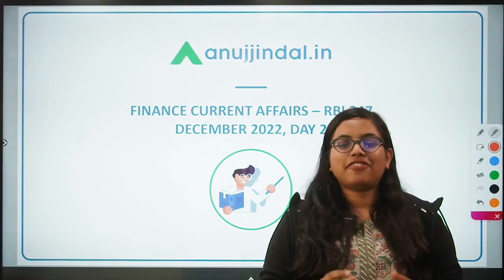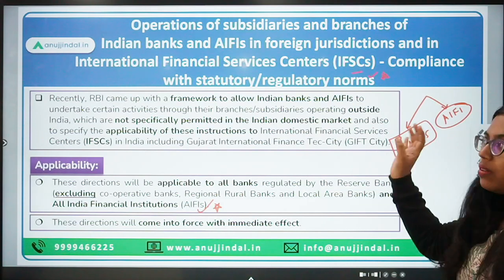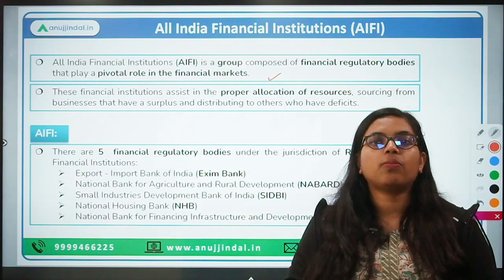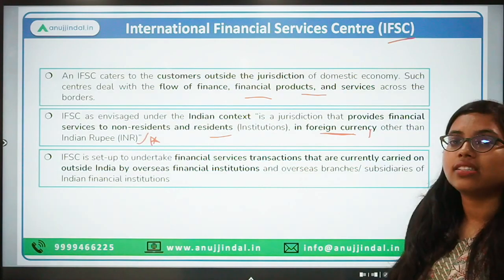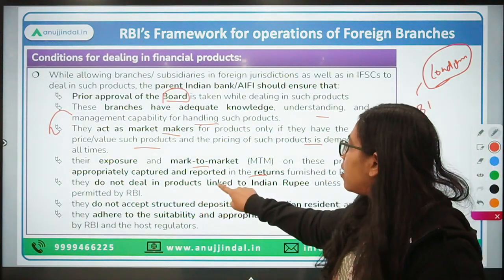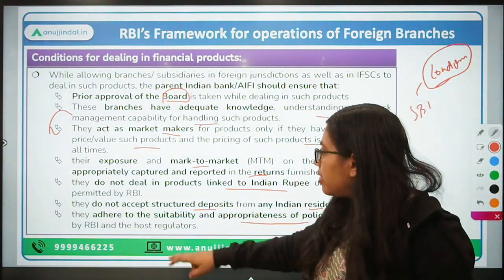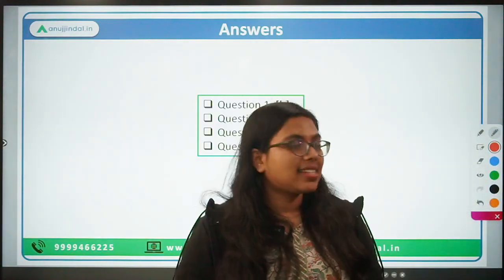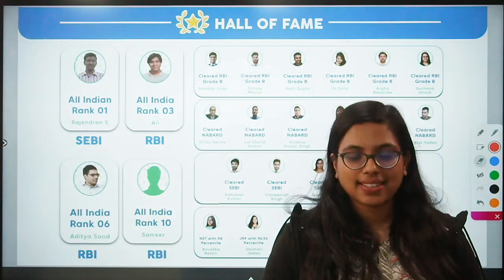RBI Grade B | RBI 24*7 Current Affairs | RBI’s Framework for Foreign Branches | Day 02,Dec 22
I hope you all are doing good and motivated enough to prepare for your dream exam!

In today’s video, we are going to discuss in detail about the recent framework that RBI has come up for the operations of subsidiaries and branches of Indian banks and All India Financial Institutions (AIFIs) in foreign jurisdictions and in International Financial Services Centers (IFSCs).